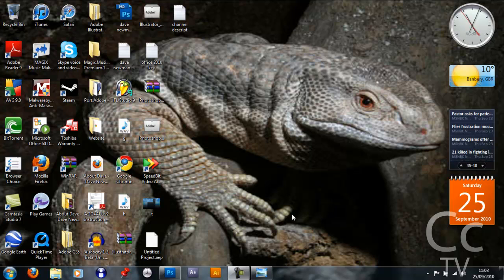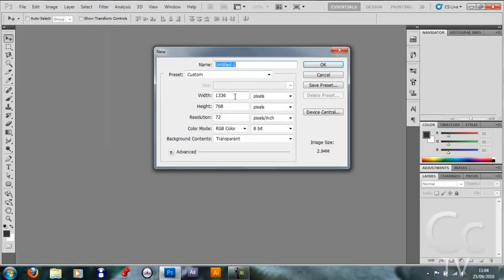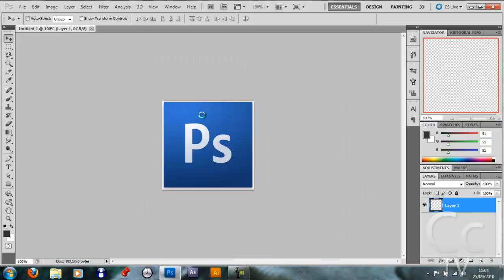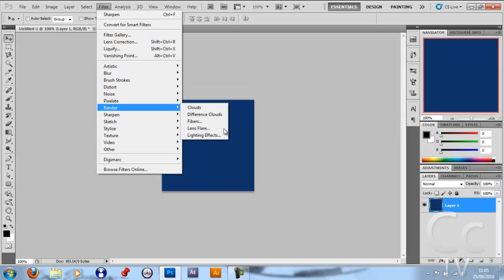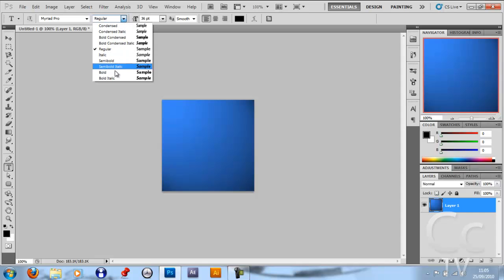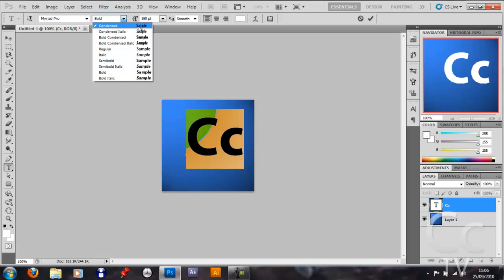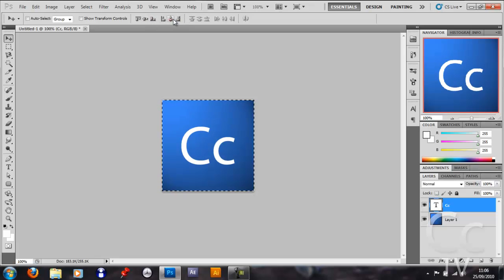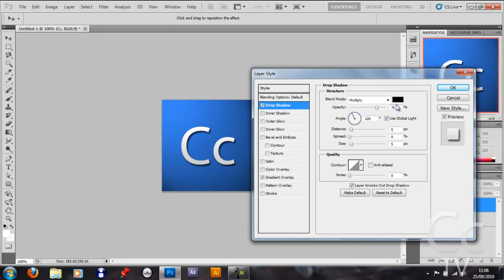Tutorial One | How To Make An Adobe Style Logo In Photoshop CS5 (Beginner Tutorial).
In this video we'll be using lighting effect techniques and some pretty cool, but simple, text effects. I hope you enjoy the video!